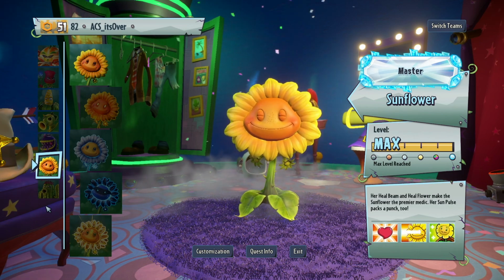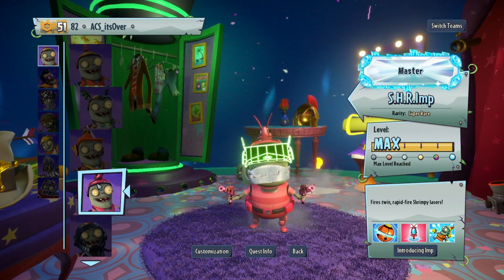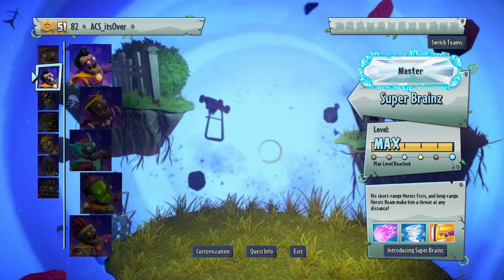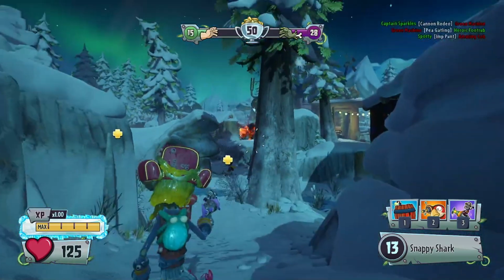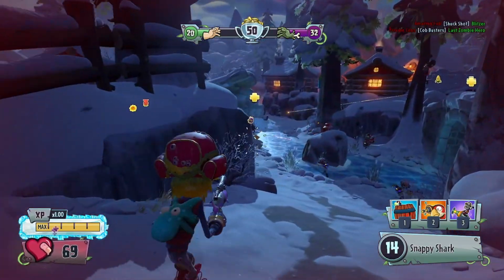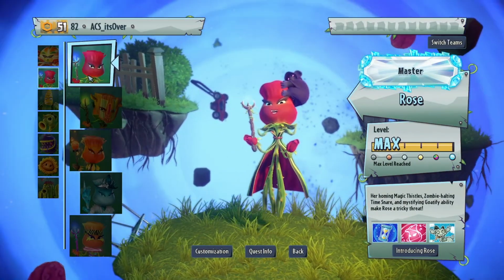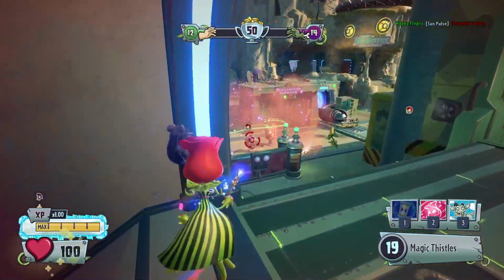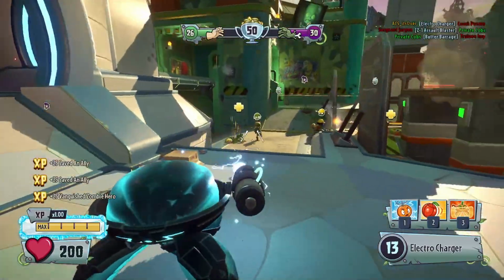PvZ GW2 But I Forgot To Update My Game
Hi, my name is Fujj, and I am a YouTube content creator. I mainly play PvZ, but I also play some other games, so there should be something for everyone.